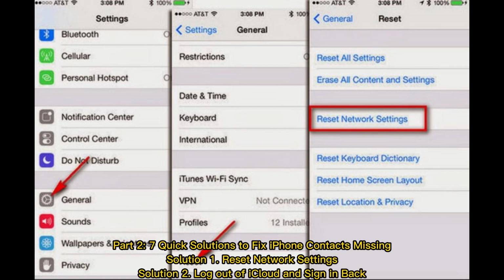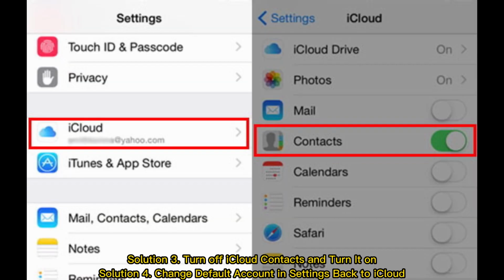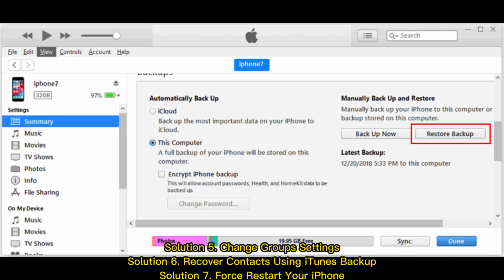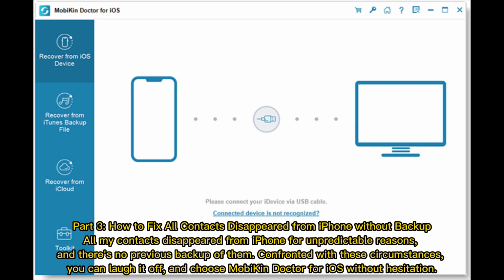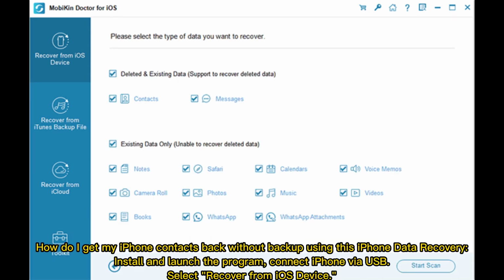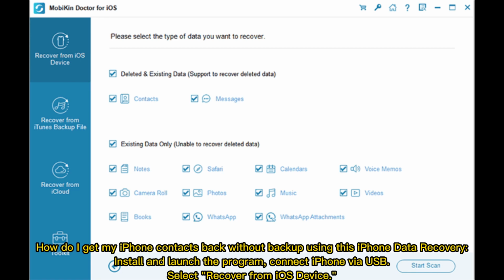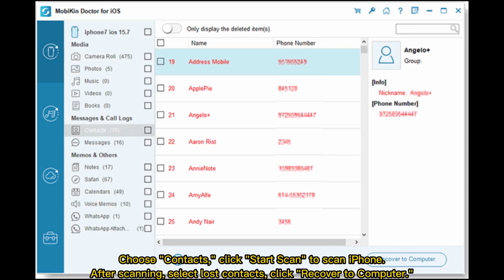8 Solutions to Fix Contacts Disappeared from iPhone [Great]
Contacts disappeared from iPhone 14/13/12/11/XR/XS/X/8/7/6 for unknown reasons, and how do I handle this? Take it easy! This video aims at fixing iPhone contacts missing in 7 quick solustions and 1 great means.